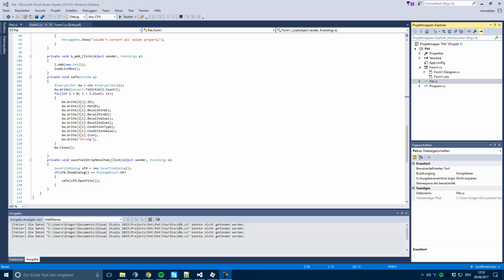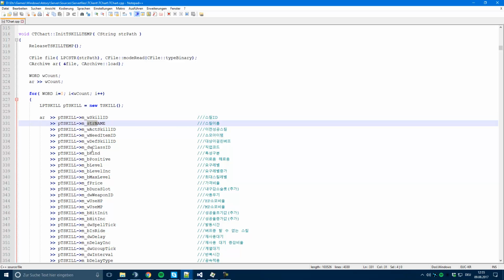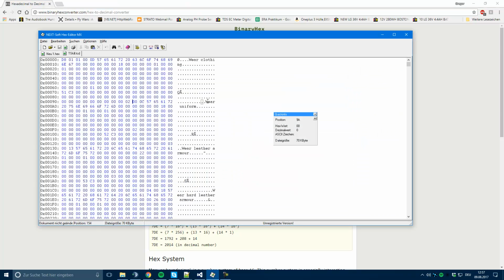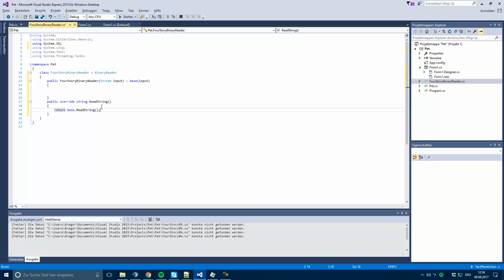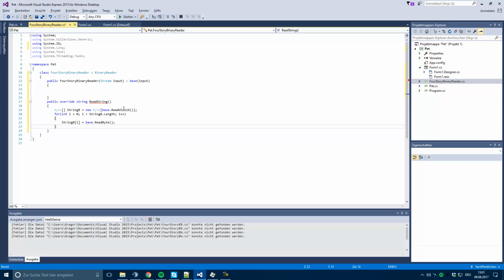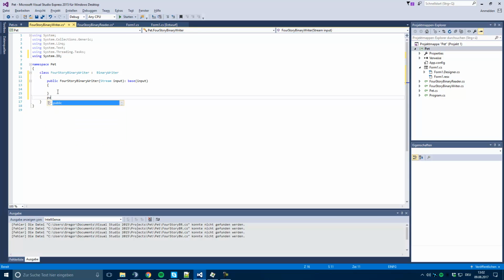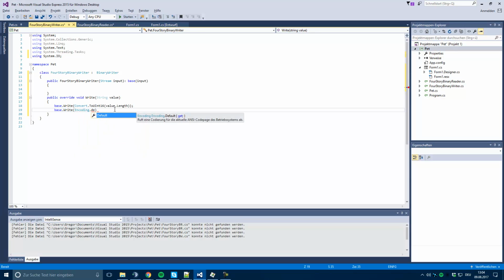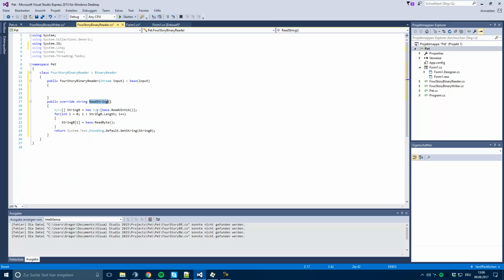How to create a TCD Editor [Addition 1(Strings, TCD Structs)]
This Video describes, how you can load Strings out of TCD Files, and shows you where you can find the Structure of each TCD File